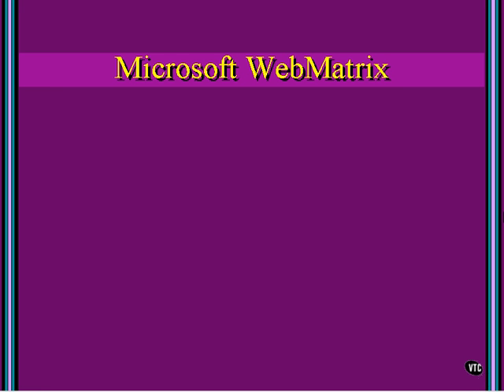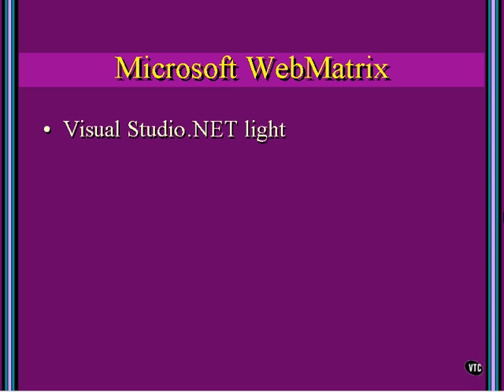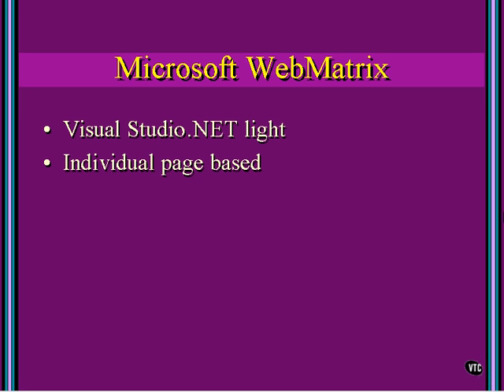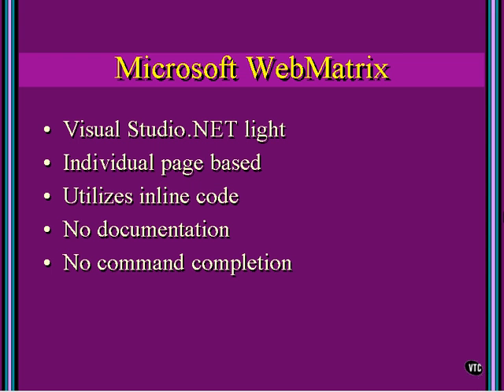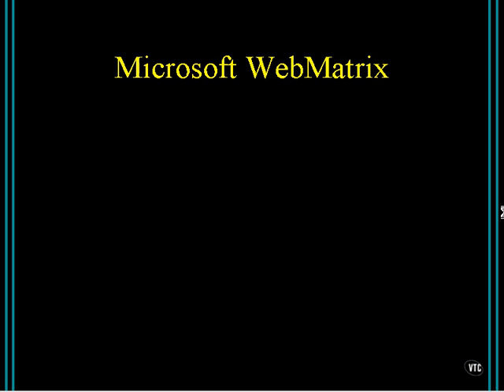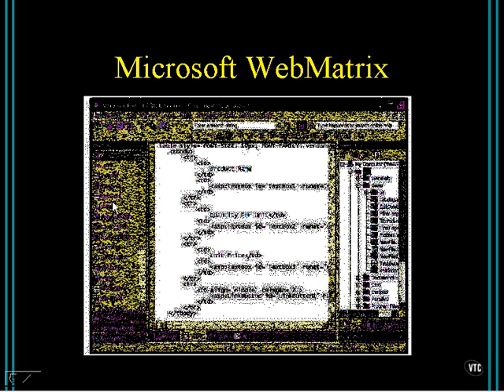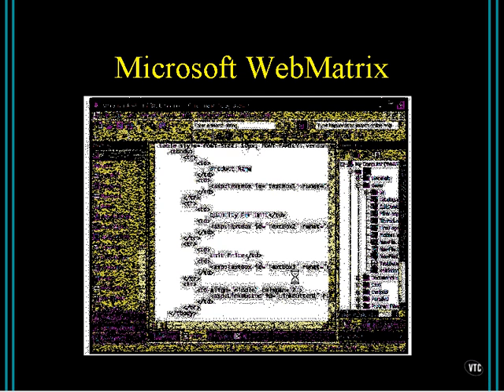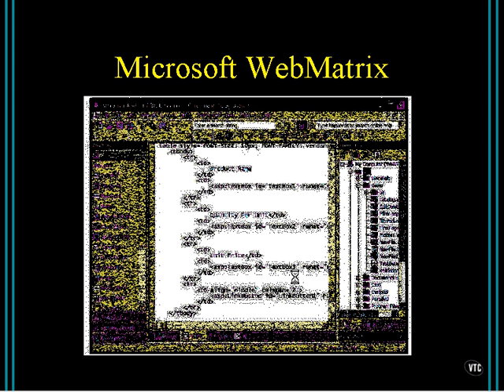23 (MYGO) Microsoft Web Matrix.mov